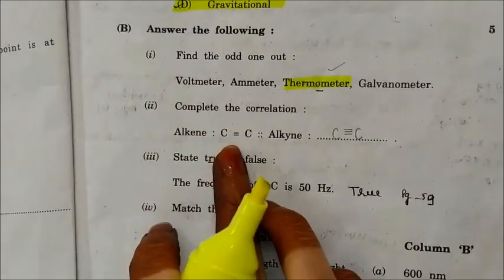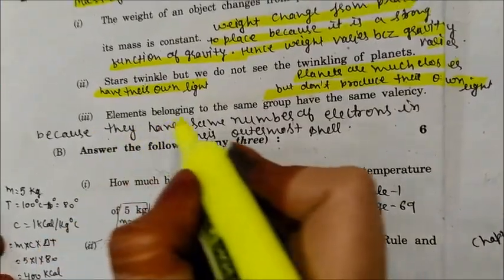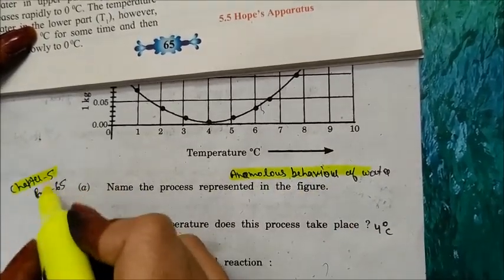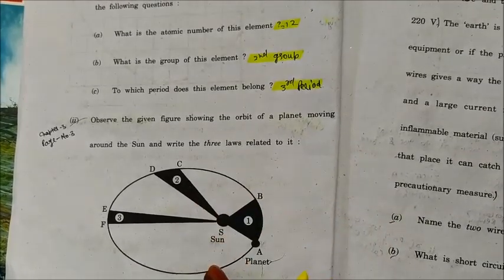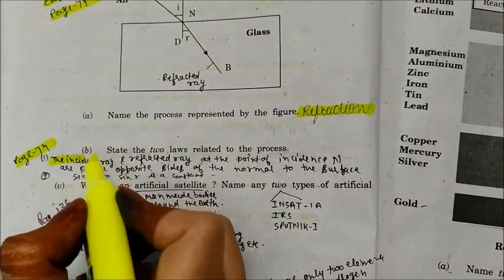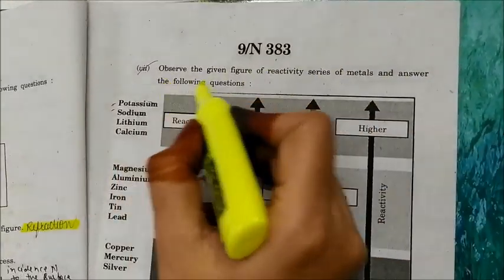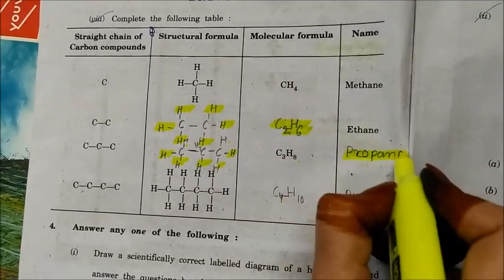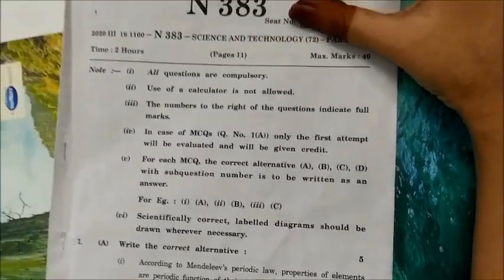10 SSC SCIENCE AND TECHNOLOGY PAPER 2020 SOLUTION : N-383 , PART -1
Channel Name - M2K Sai
In this educational video we are going to solve  “ 10 SSC SCIENCE AND TECHNOLOGY PAPER 2020 SOLUTION :  N-383 , PART -1”

Regards
MANSI VERMA

(BA, LLB, CS EXECUTIVE)

[Winner of best Female Award from ICSI constituted under an Act of Parliament)